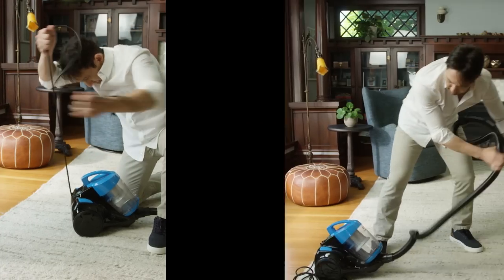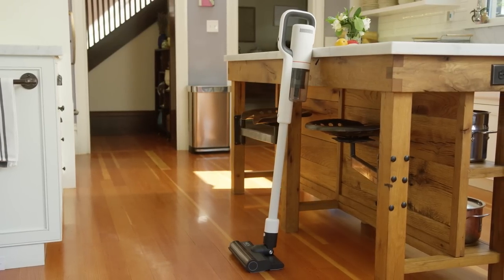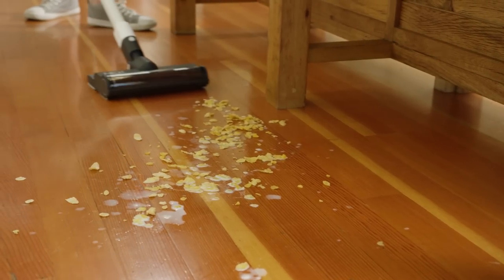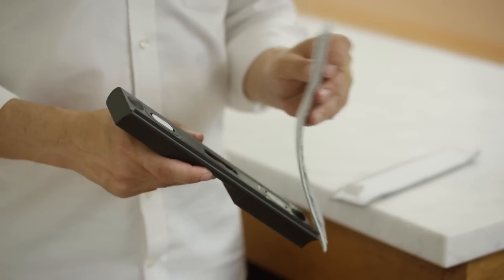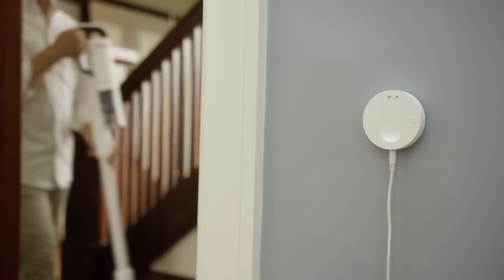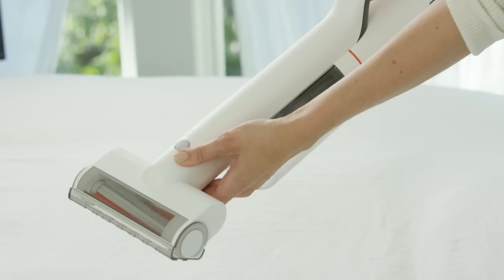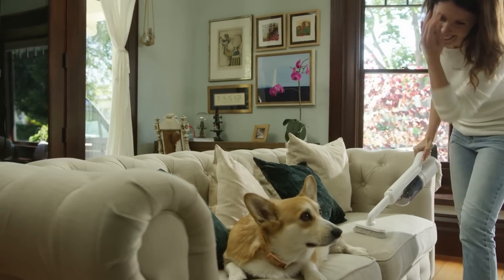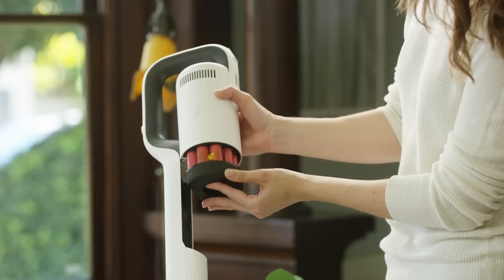NEX Storm: Smart Cordless Vacuum Cleaner with Mop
Powerful Suction & Filtration | Magnetic Wireless Charger | Long Battery Life | Quiet | Smart APP